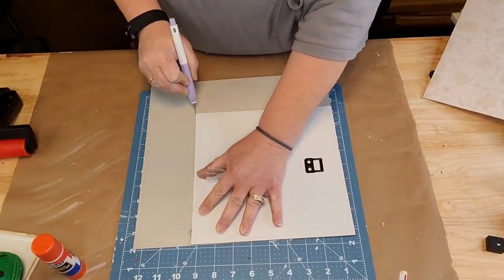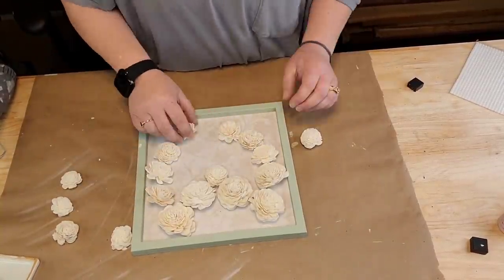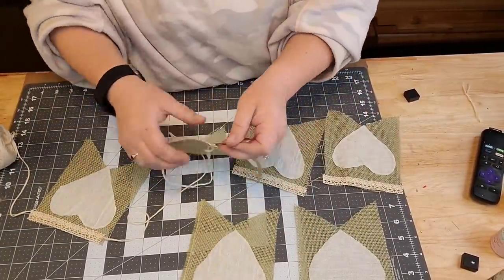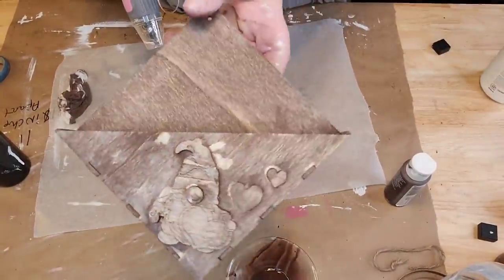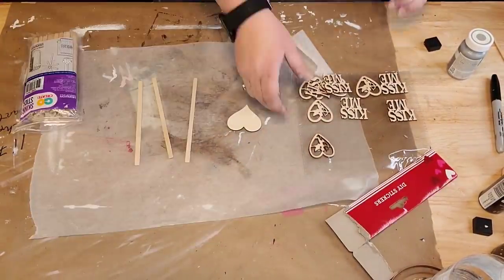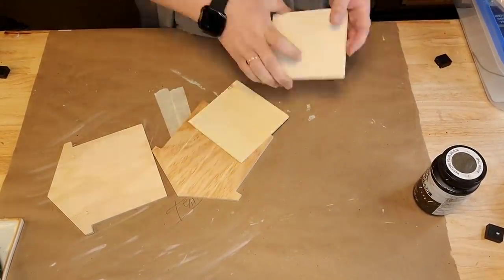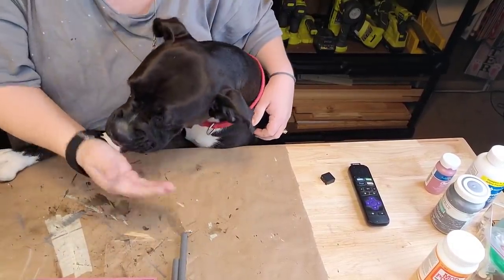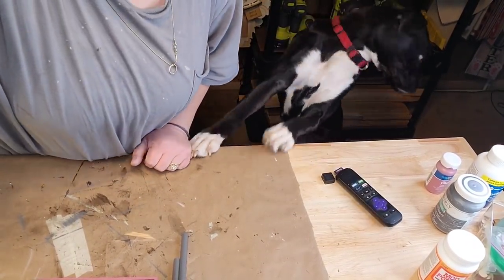Seven Budget Friendly, Valentine Diy's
Solawood Discount